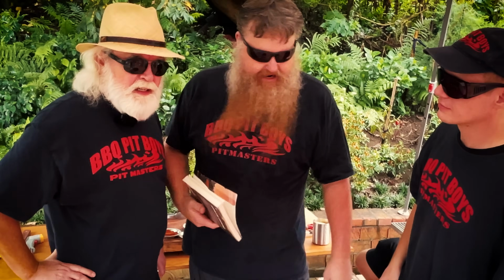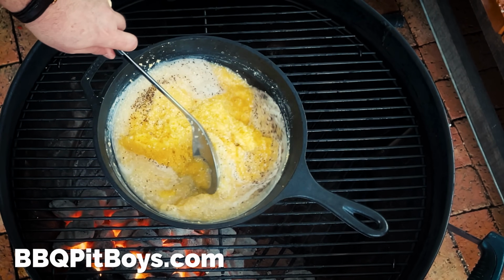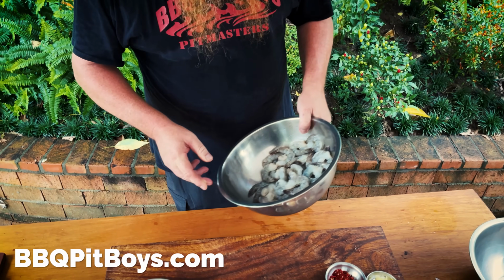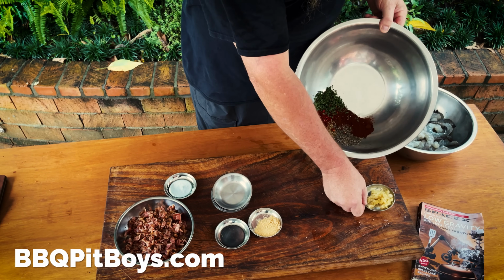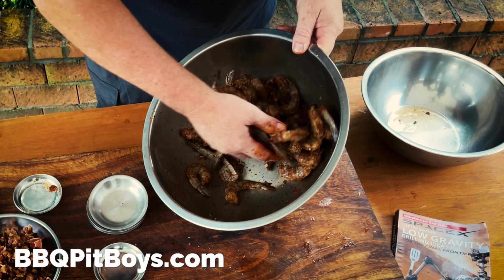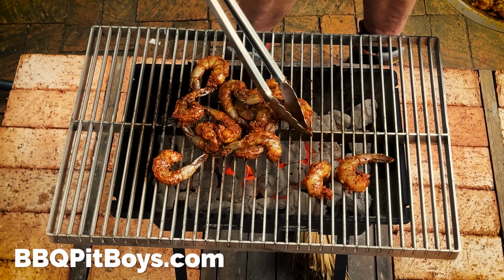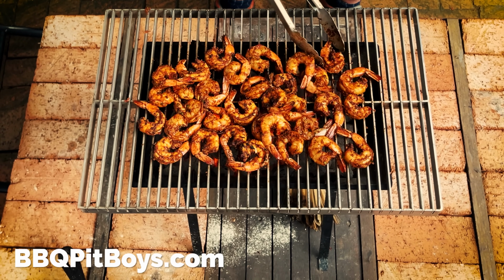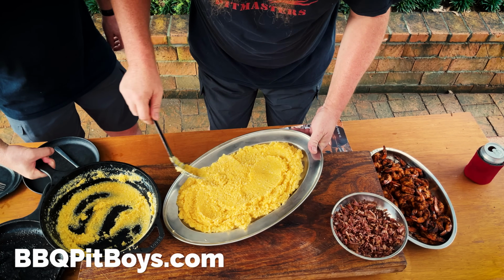GRILLED CAJUN SHRIMP on BACON GRITS | Recipe | BBQ Pit Boys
These CAJUN SHRIMP grilled over charcoal are real quick plus they're real easy to make. Guaranteed packed with flavor as shown here in another seafood recipe video by the BBQPitBoys.